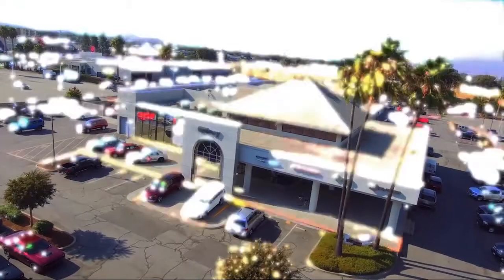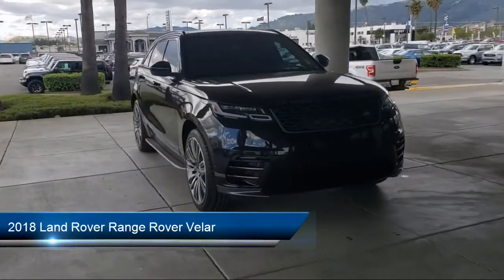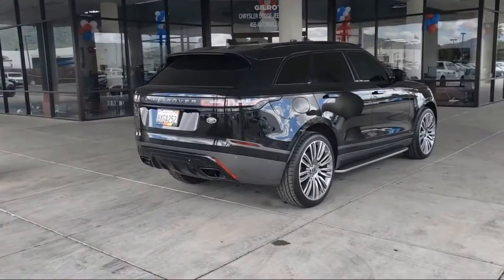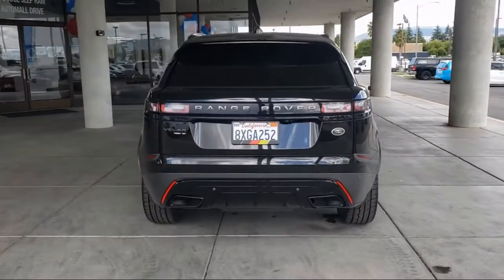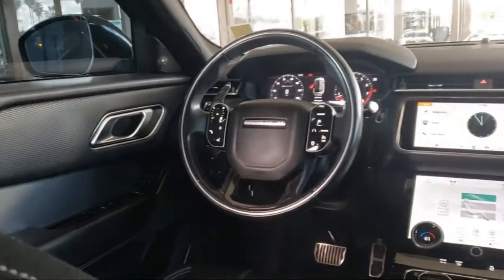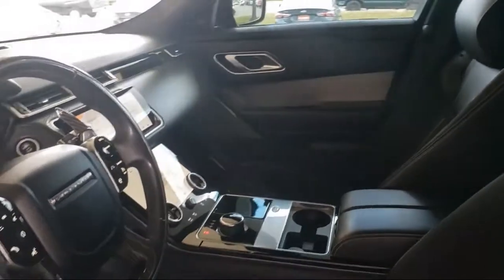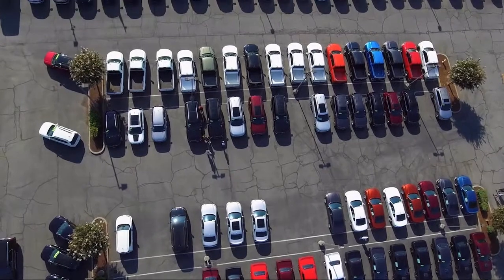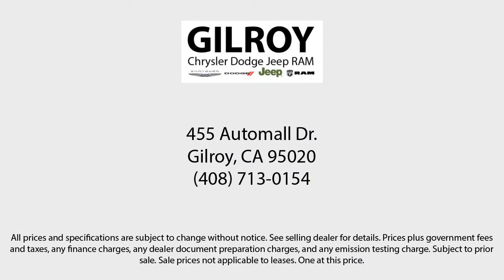2018 Land Rover Range Rover Velar P250 SE R-Dynamic Sport Utility Gilroy Hollister Santa Cruz Mon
2018 Land Rover Range Rover Velar P250 SE R-Dynamic Sport Utility Stock Number: U0788 Vin:SALYL2RX4JA752701.